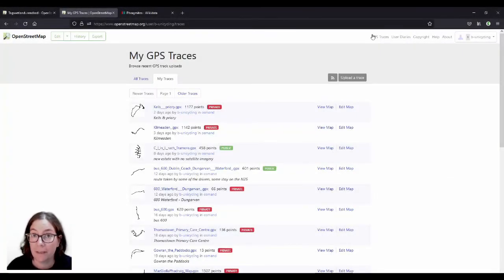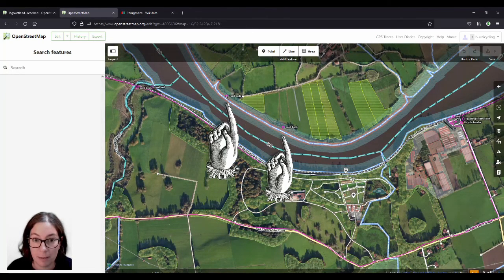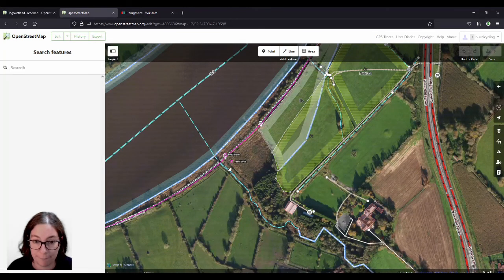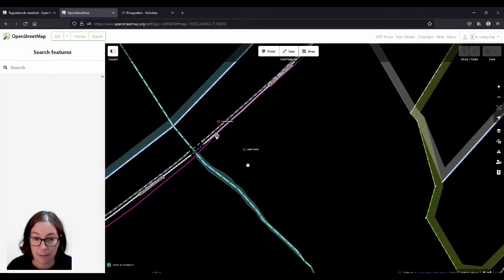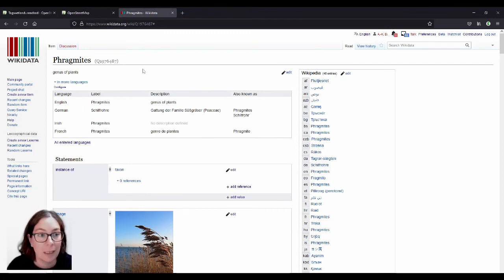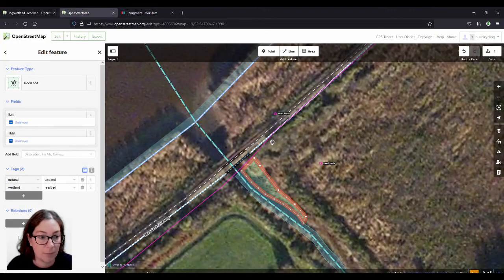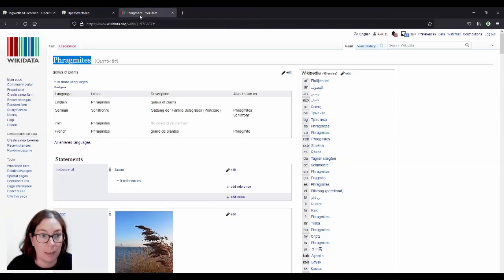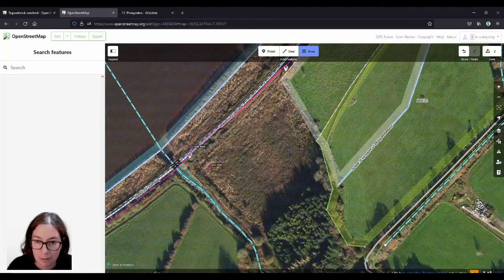Mapping reed beds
No matter whether you're coming from the thatchers' or archaeologists' angle, have an interest in biodiversity or are just looking to map something different - reed beds can be mapped on openstreetmap to provide this information as OpenData to others or for your own use.

00:00 on location in Woodstown, Co. Waterford
02:23 the basic tags
03:35 additional tags
07:13 reasons for mapping reed beds
08:14 looking for reeds beds with overpass-turbo